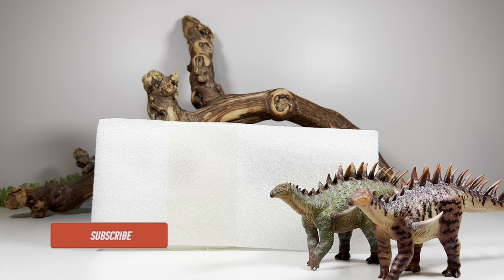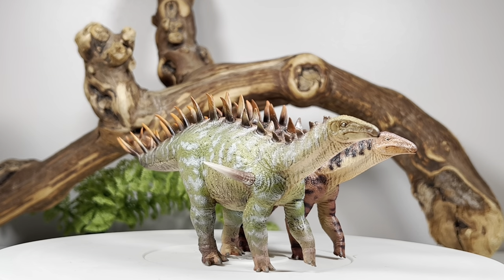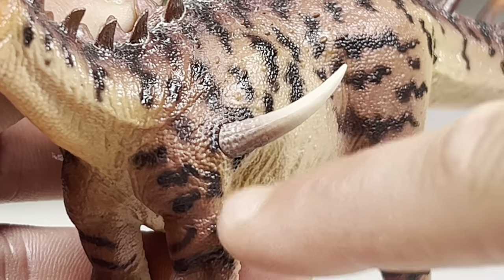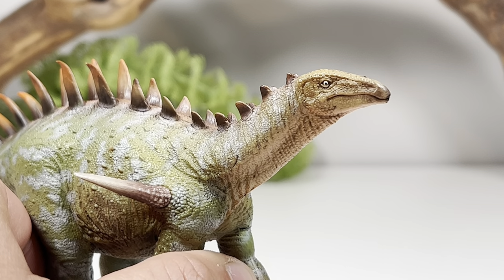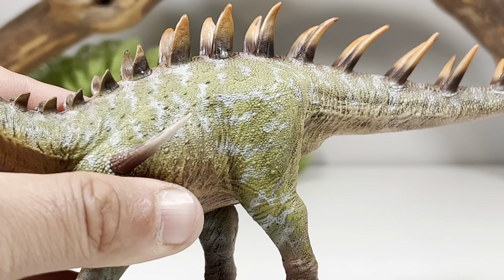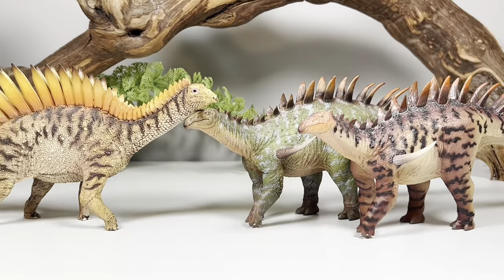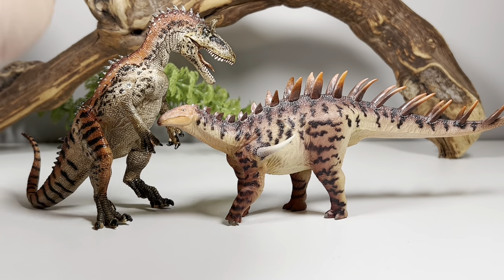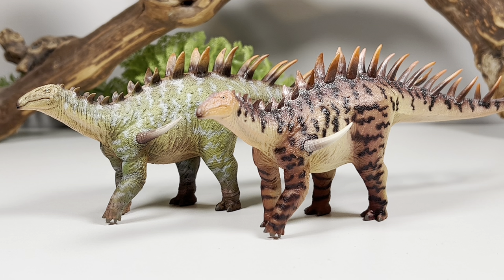Haolonggood Dacentrurus Review!! Both Versions!!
Haolonggood has been on a such a hot streak lately with very little missteps. Their Dacentrurus is their second stegosaur and it blows the previous release out of the water!! The paint apps and sculpting are top notch!! Truly works of art. Right now they are my top dinosaur company to watch!! A fantastic addition to your dinosaur collection.